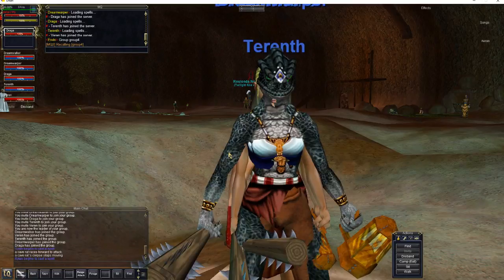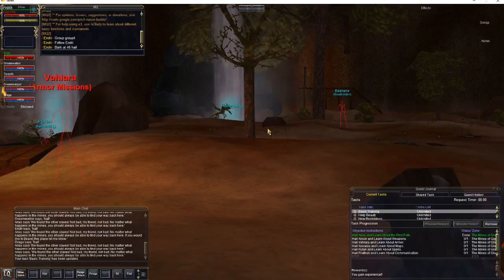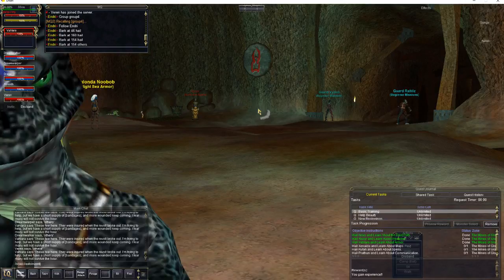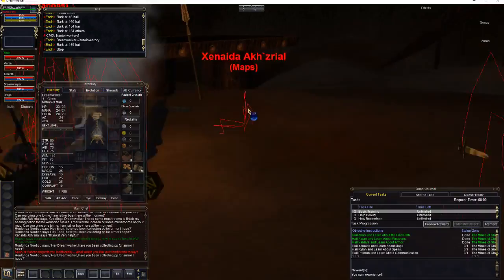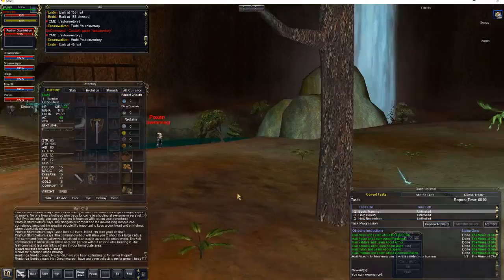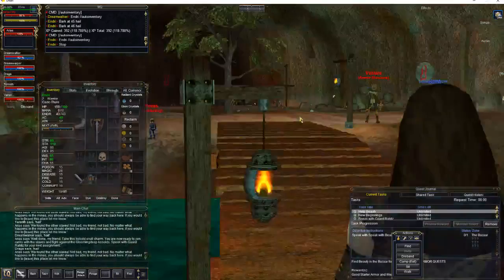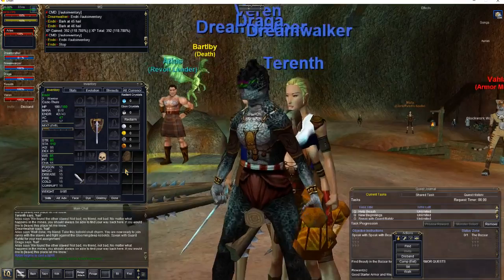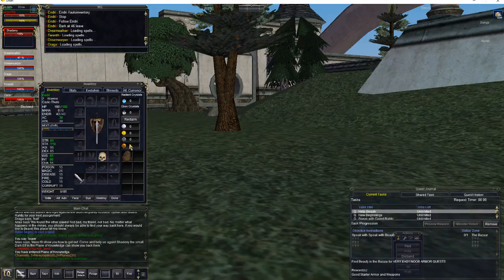Wandering through EQ Titan: New Player Tutorial - Gloomingdeep Charm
A guide for getting through the Gloomingdeep charm quest and getting out to PoK.